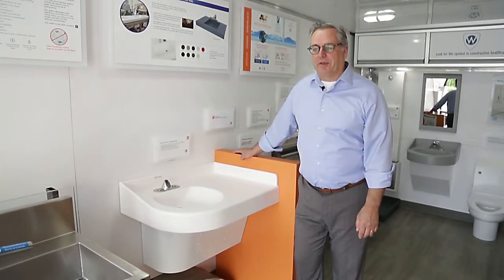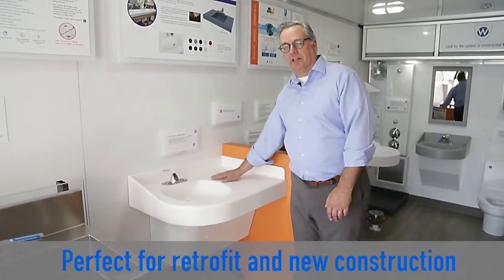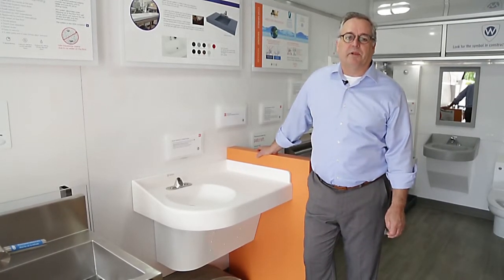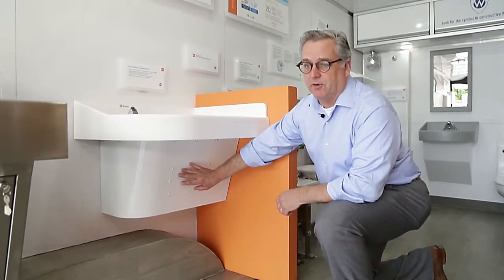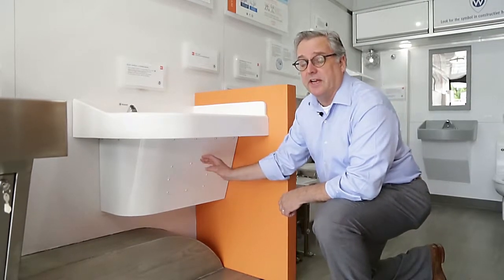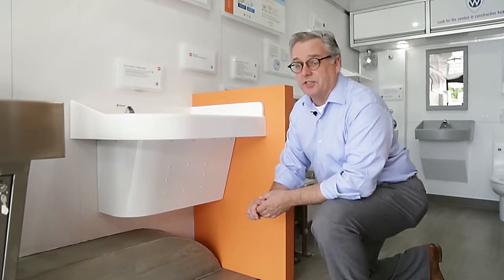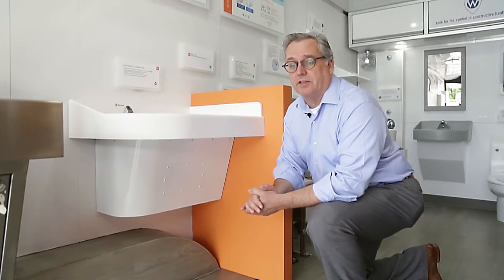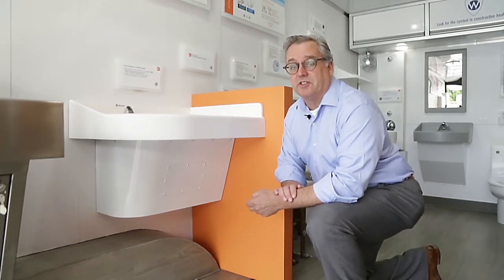BestCare® Solid Surface Corner Sink by Whitehall Mfg for Healthcare Facilities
The BestCare® Corner Sink is constructed of Corterra® cast solid surface. It features rounded corners and a sloped side splash limiting ligature points. It is designed as a corner basin in a ligature resistant application.

Watch the video to learn how behavioral healthcare facilities are safer because of BestCare!

ABOUT WHITEHALL MFG:
Whitehall Manufacturing provides the health care industry with products that help ensure patient care and safety, including patient care unites, scrub sinks, bariatric toilets, dialysis boxes, and ligature-resistant plumbing fixtures and restroom activities. These products help healthcare practitioners provide effective treatment to their patients.